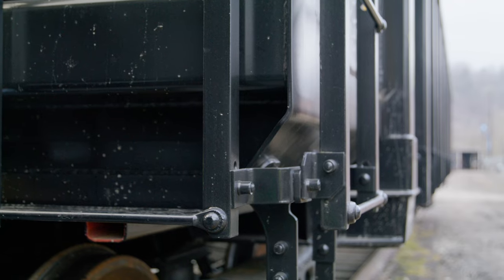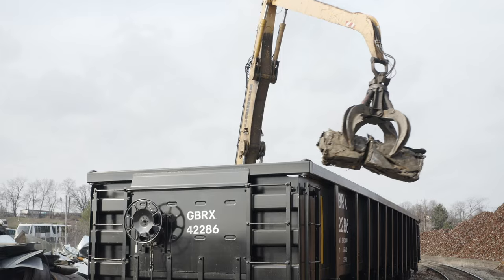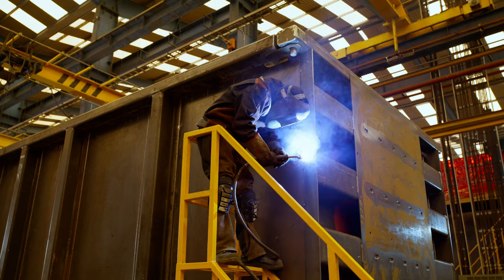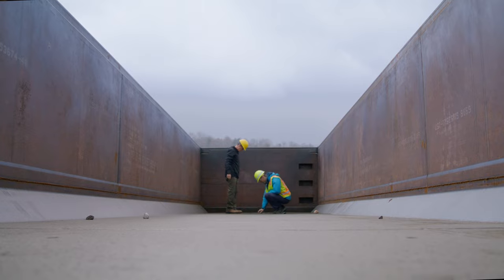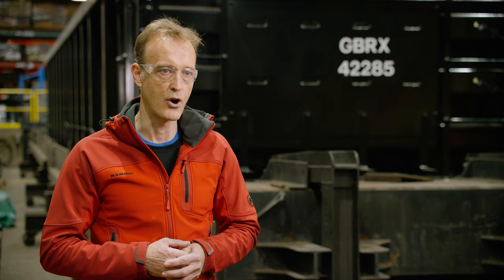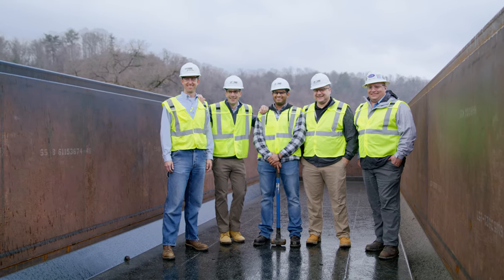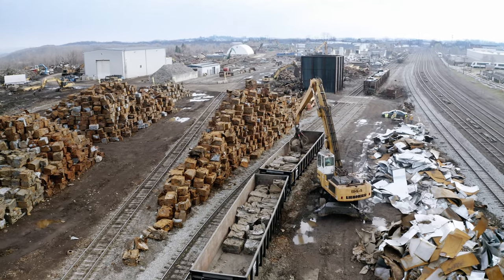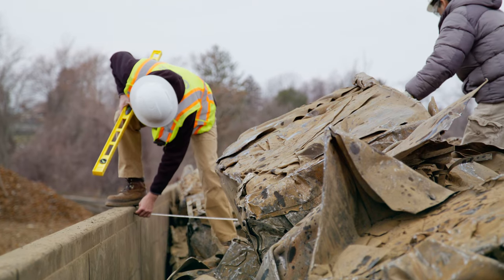Ultra-High-Strength Steel Gondola™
These gondolas use an innovative formula for ultra-high-strength, lighter-weight steel, reducing each gondola’s unloaded weight by up to 15,000 pounds. This gondola features a unique “tub design” that eases product hangup during loading/unloading.

This railcar was designed as part of the joint initiative with Norfolk Southern.